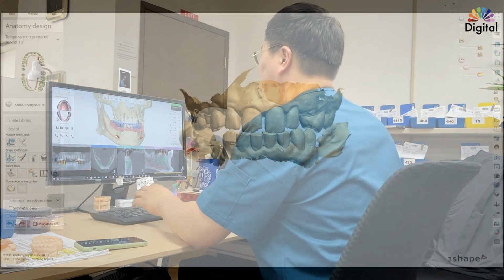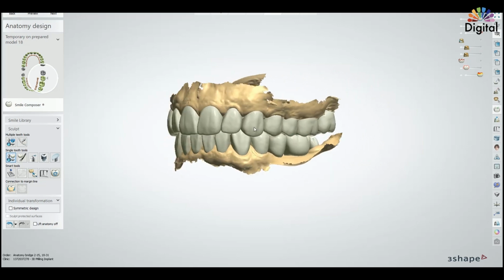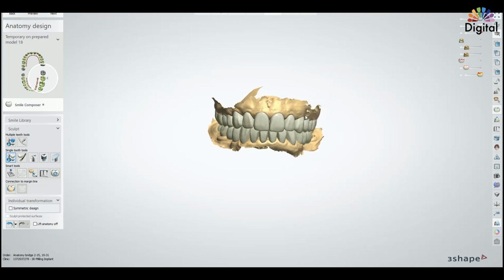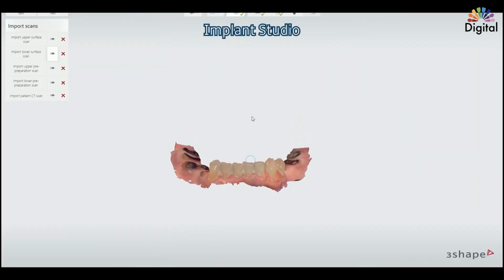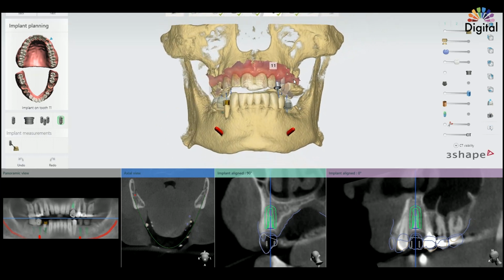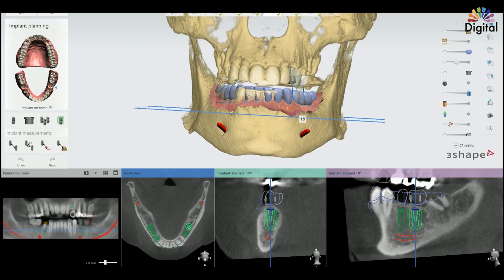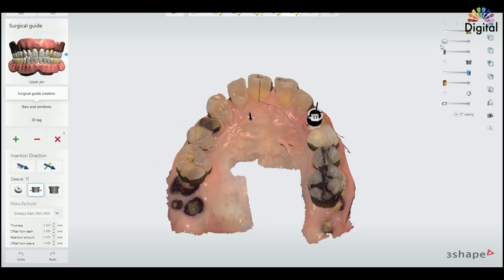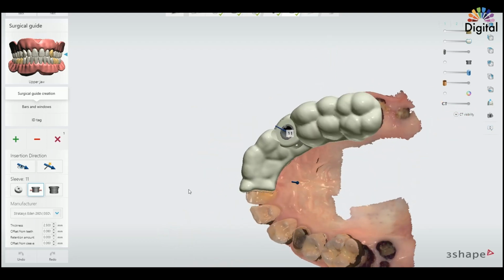Digital Highlight - Digital Wax Up and Implant Planning for Surgical Guide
3shape Dental system: Temporary on prepared model option
Implant Studio - Add Pre-preparation option

Digital wax up -Implant Planning with wax up position - Guide generate on Original scan
Digital wax up file can be used for future restoration as well.

Case by Dr. Luis M. Alvarado, DDS ,MSD
CAD Design by Jack Jeong